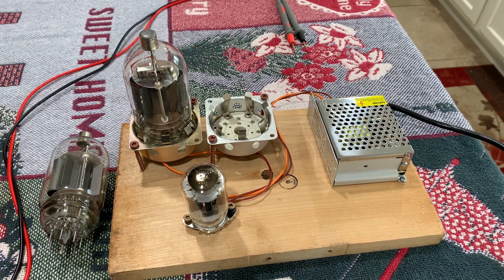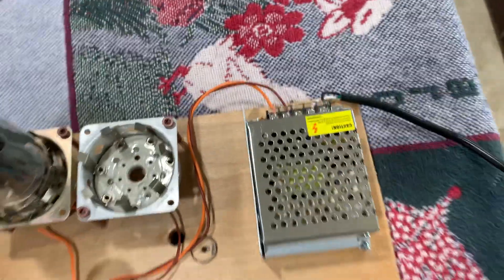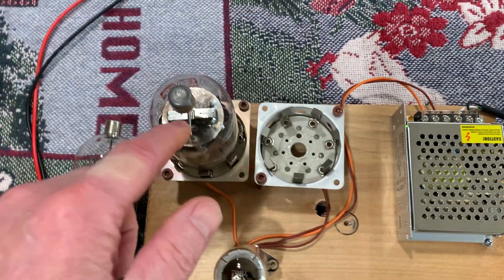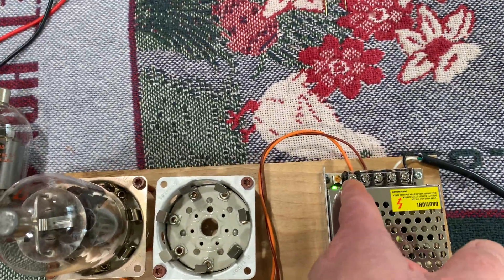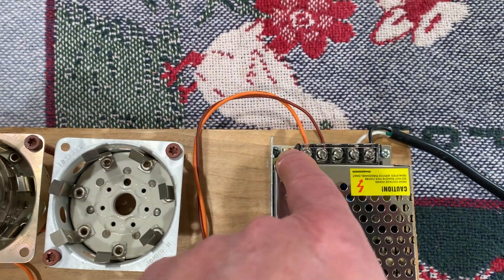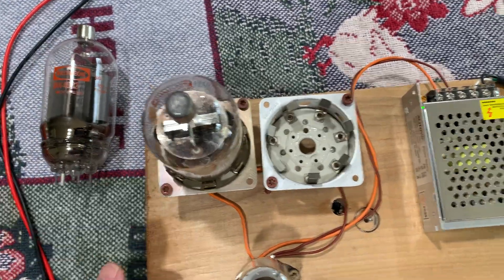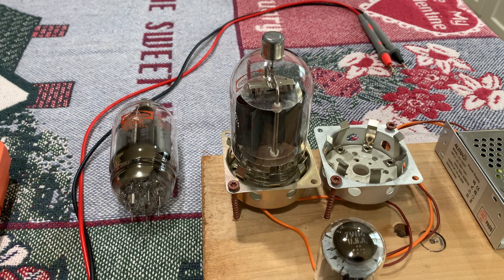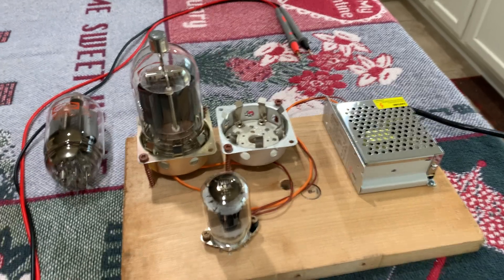10-Meter Grid Driven 4D32 Amplifier Part 1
I've decided to build this grid driven 4D32 amp driven by a 7984 grid driven Compactron tube for 10-meters.